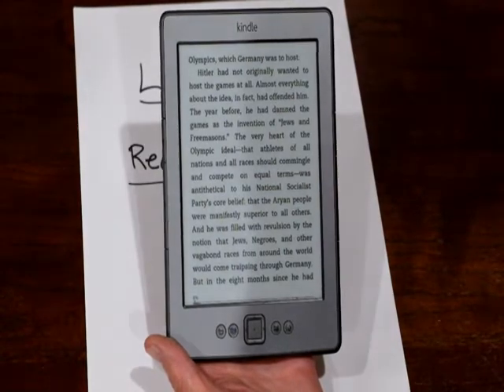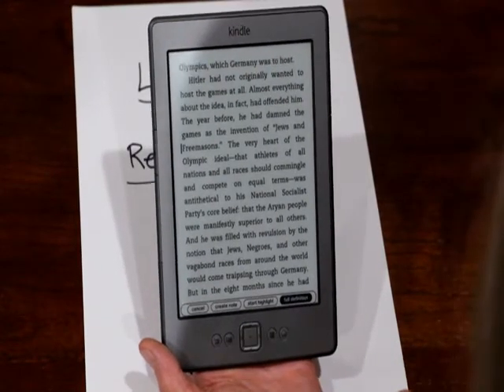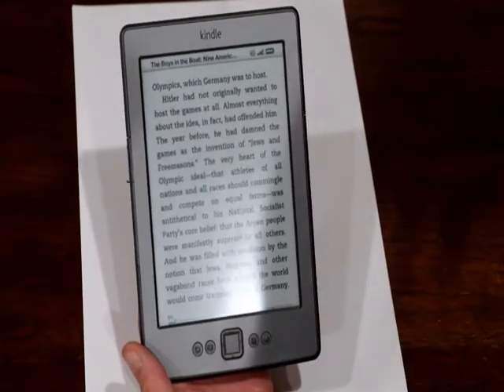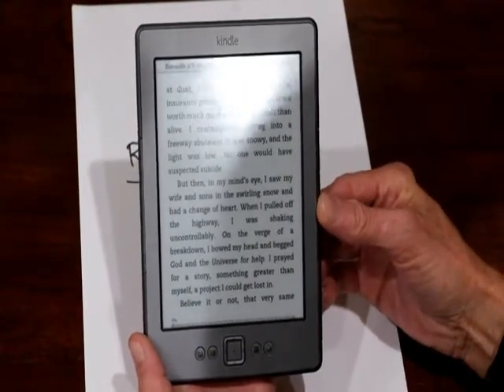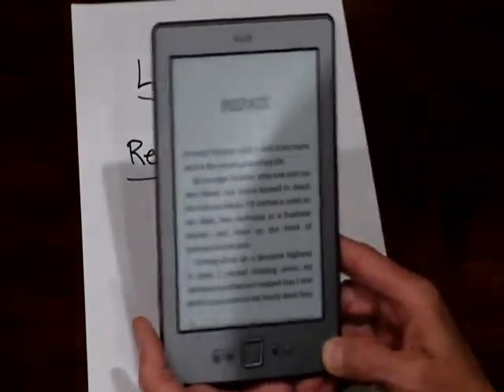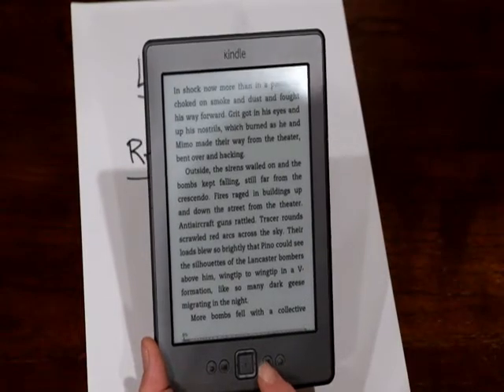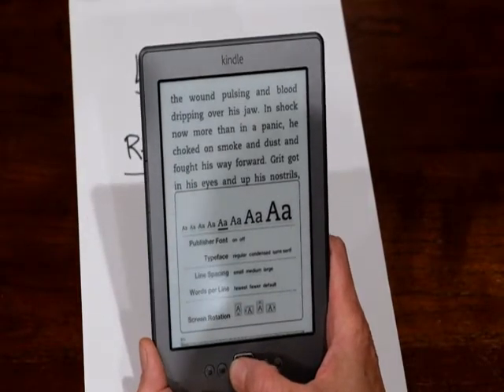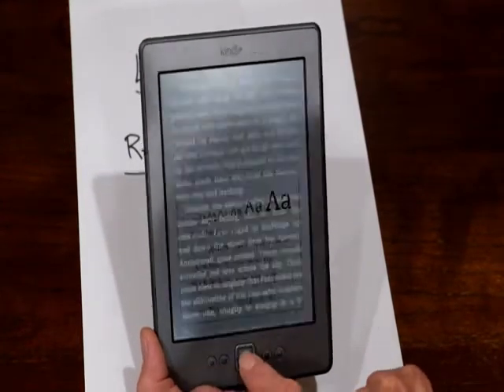Lesson 4 Reading Books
KIndle Lesson 4 - how to read books, next page, previous page, search, go to, font size